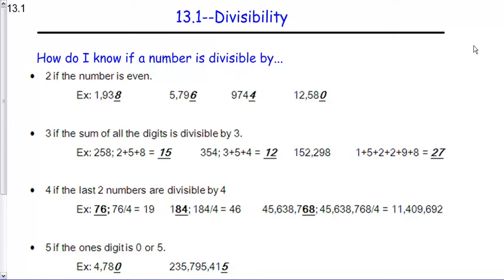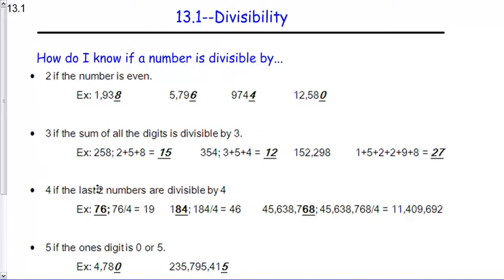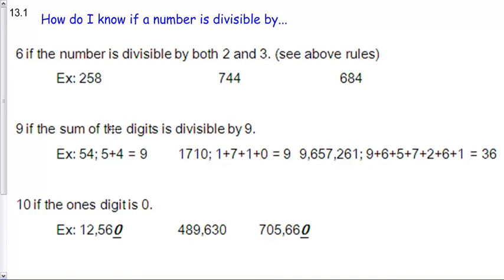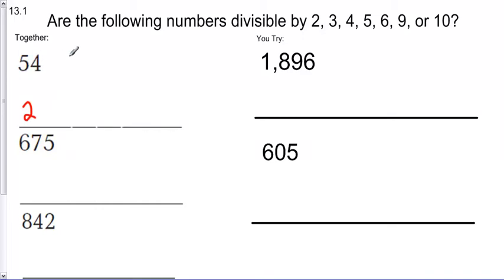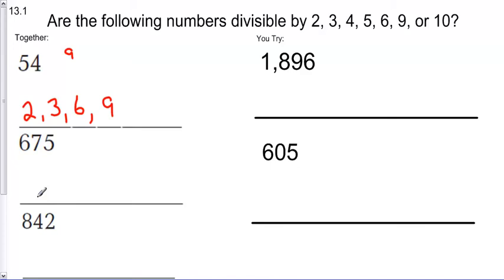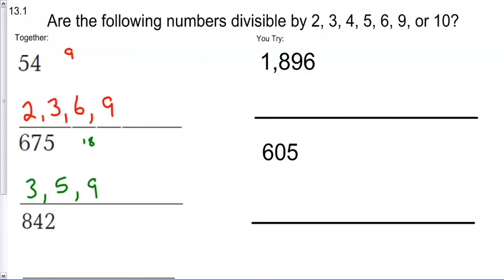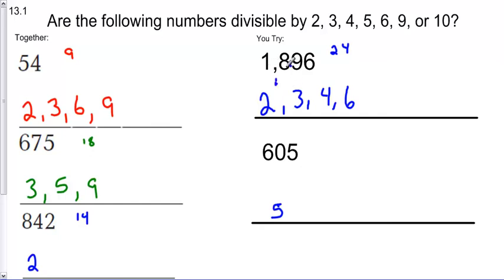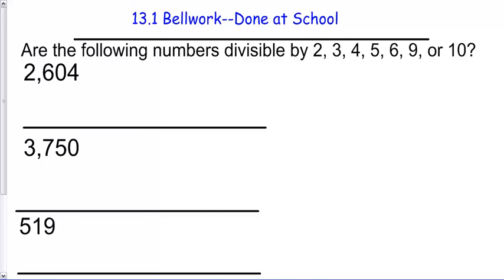Divisibility of 2, 5, or 10